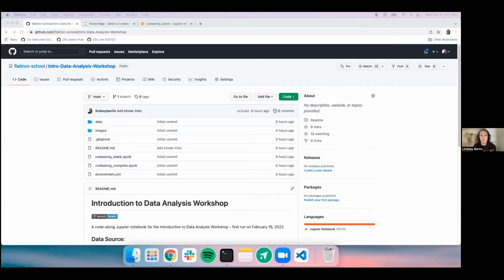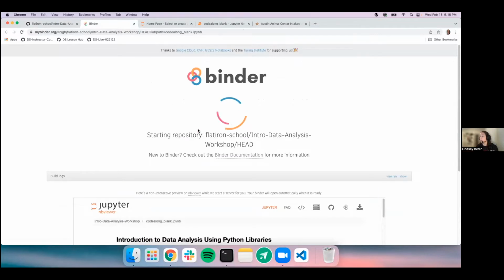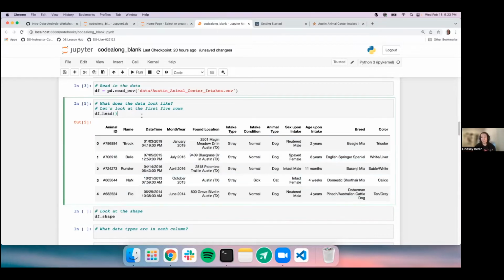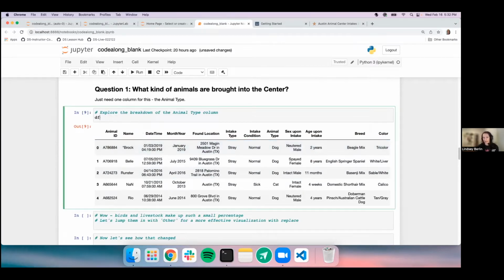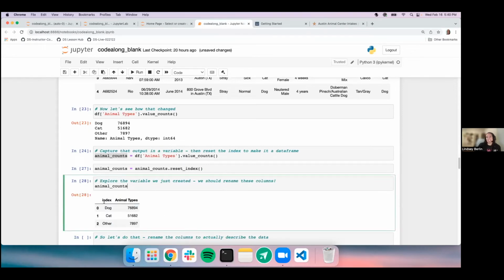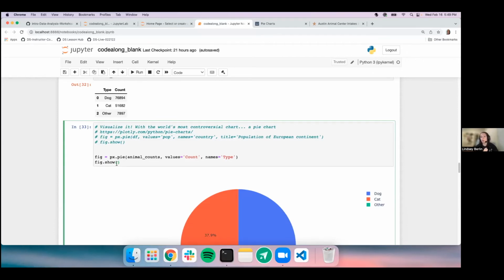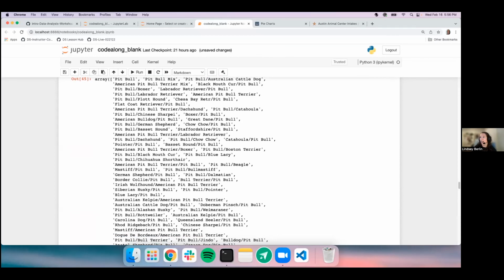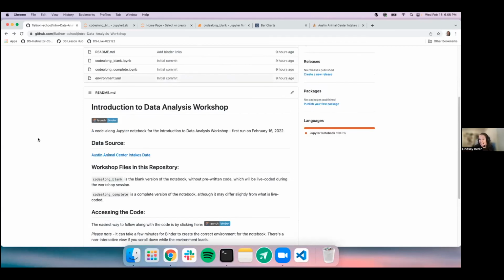Intro to Data Analysis: Using Python Libraries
Join Flatiron School as one of our data science instructors demonstrates the data analysis process with real, up-to-date data.

00:00 - Let's Begin!
01:24 - Accessing the Code.
02:58 - What is the Data Analysis Process?
06:20 - What's the Scenario?
09:50 - How do we import a library in Python?
24:48 - Time for Data Analysis
58:31 - Q&A

You might also be interested in:
How to Get Hired in Data Science Without a Master's Degree

What is a Data Science Bootcamp?

The 10 Best Data Science Programming Languages to Learn in 2021